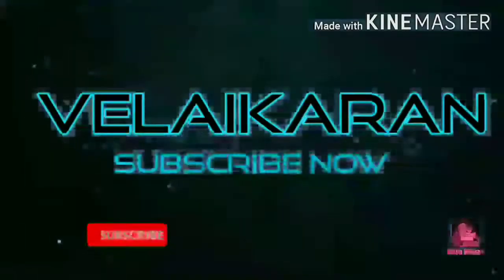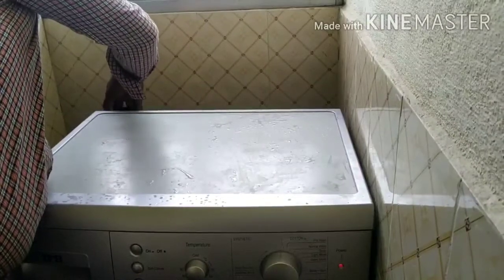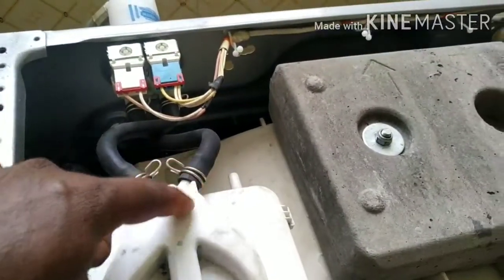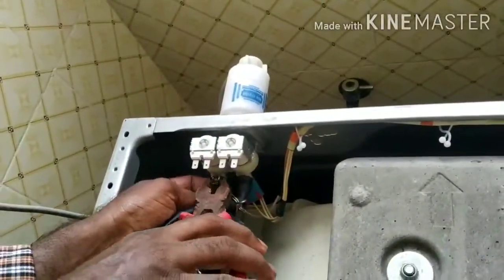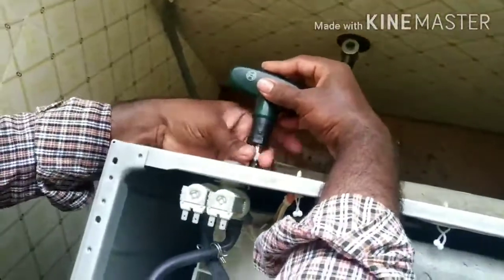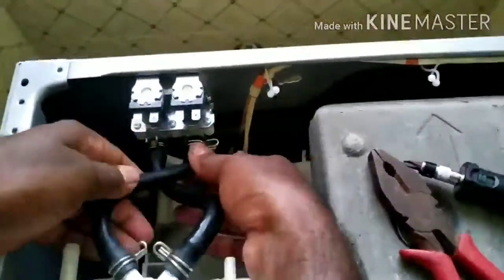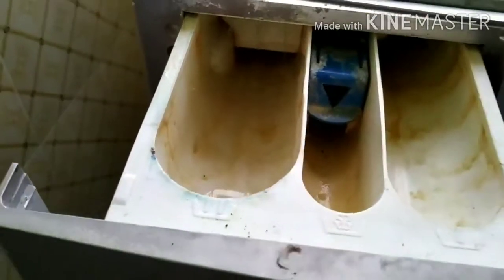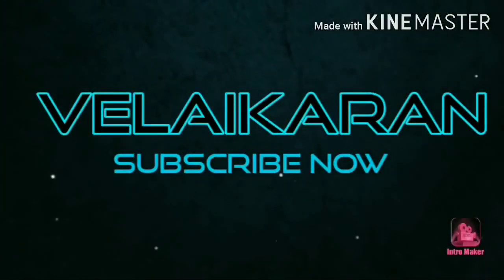Washing machine Water not coming and how to fix it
Fully automatic washing machine Water not coming and how to replay sv valve